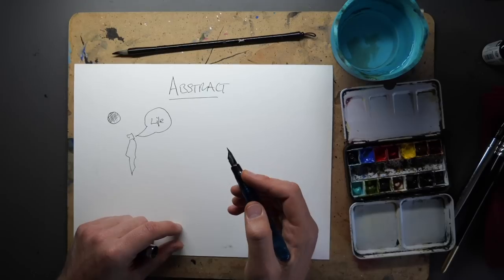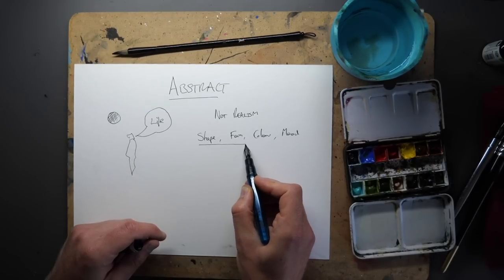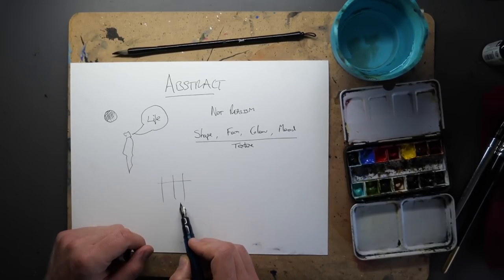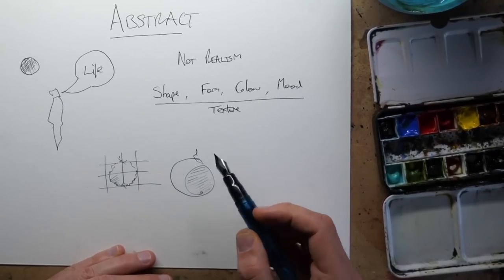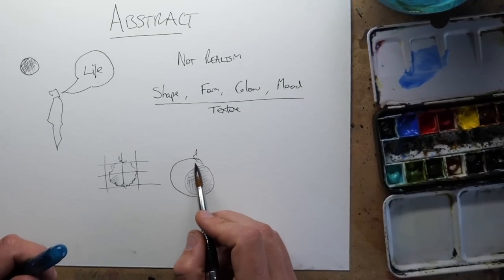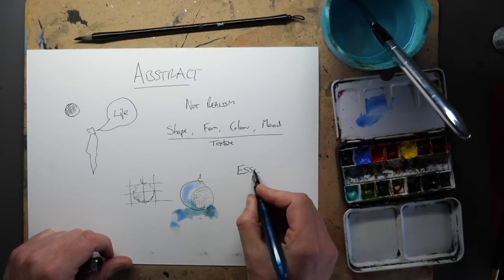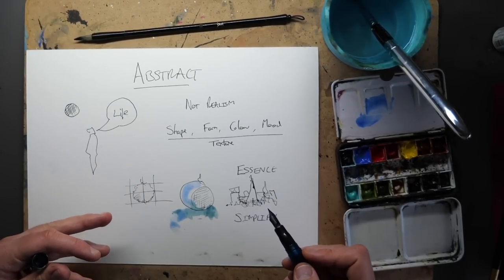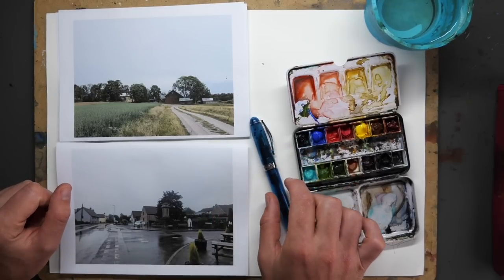Abstract Art for Beginners: Step-by-Step Tutorial, Tips, and Motivational Boost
Embark on an exhilarating journey into the world of abstract art with our comprehensive tutorial!

In this video, we guide you step by step through the process of creating a captivating abstract masterpiece.

But this isn't just about the art—it's a complete experience. Discover invaluable tips from seasoned artists, explore innovative techniques, and get ready to ignite your creative spark.

🎉 Key Highlights:

Learn the essentials of abstract art creation from scratch
Follow along with our real time guided step-by-step tutorial
Uncover the secrets to composing a compelling abstract piece
Get motivated and inspired to express your unique artistic voice

🖌️ Whether you're a seasoned artist seeking to break free from conventions or a novice excited to dive into the world of abstraction, this video is your gateway to an artistic breakthrough. We'll provide you with the tools, techniques, and motivation you need to craft a masterpiece that reflects your inner vision.

🔥 Let the power of abstract art propel your creativity to new heights!

Audio Credits:
httpcreativecommons.orglicensesby4.0

00:00 Introduction
00:12 What is it?
01:19 A very simple example
03:48 Three practical tips
10:12 Our Scene - Step One - Simplify
15:50 Step Two - Loose colours
19:51 Step Three - Bold colours
24:00 Finished piece